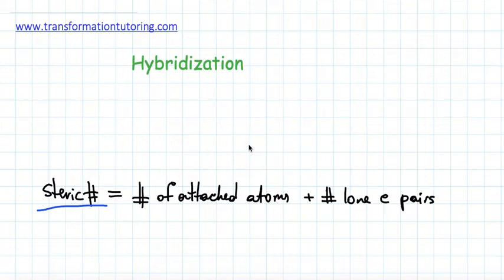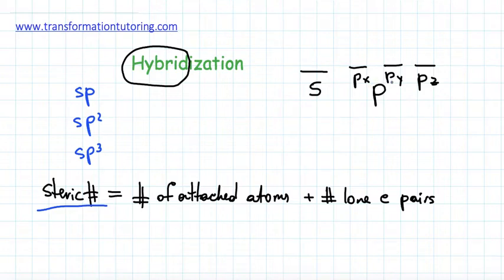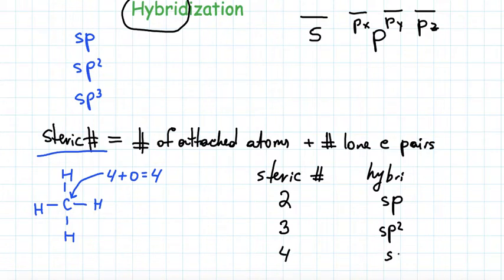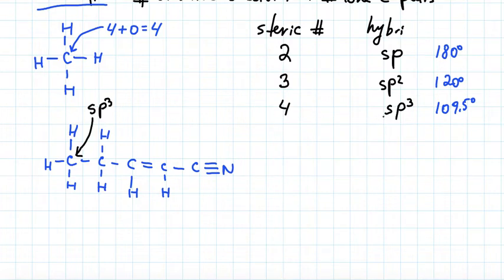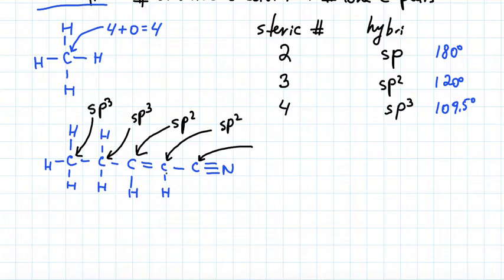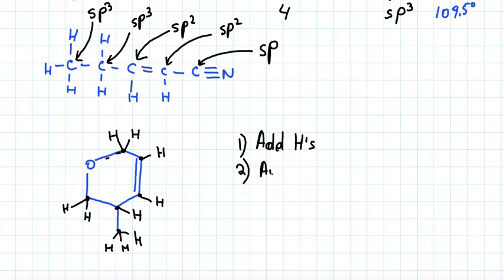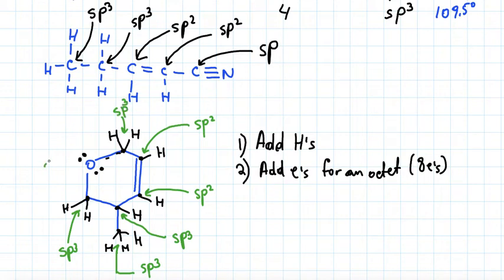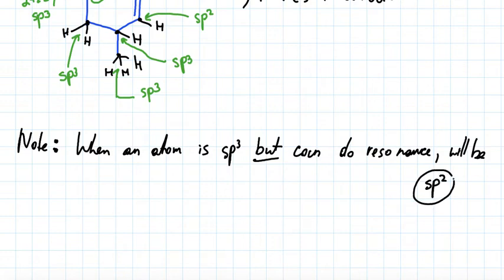How To Determine Hybridization Of Atoms In A Molecule? (with examples) The Simplest Way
Hybridized Orbital Theory was developed to correctly account for the geometry of molecules and the bond angles. According to this theory, when an atom forms bonds in a molecule, its atomic orbitals mix together to form hybrid orbitals. Examples of hybrid orbitals are sp, sp2, and sp3.
An sp orbital is formed from the mix of an s and one p orbital.
Sp2 is formed when one s and two p orbitals mix ( px, py)
Sp3 is formed when one s and three p orbitals mix (px, py, and pz)
To correctly determine hybridization, we must fist figure out the steric number.
Steric Number = Number of Attachments + Number of Electron Lone Pairs
When steric number is 2, hybridization is sp
When steric number is 3, hybridization is sp2
When steric number is 4, hybridization is sp3